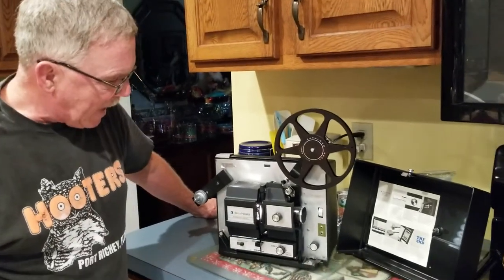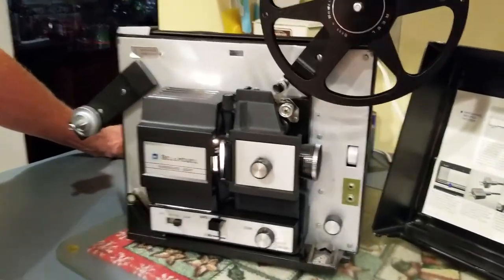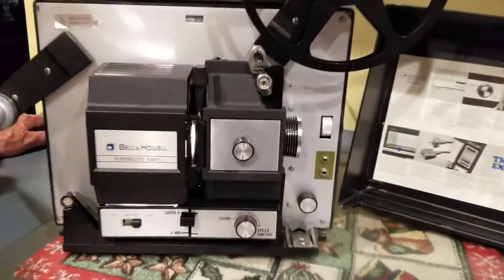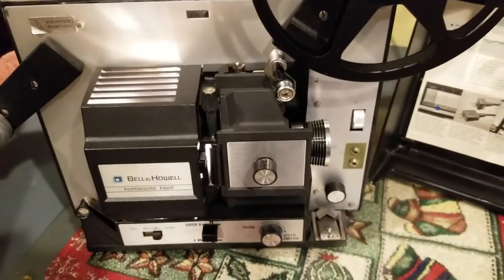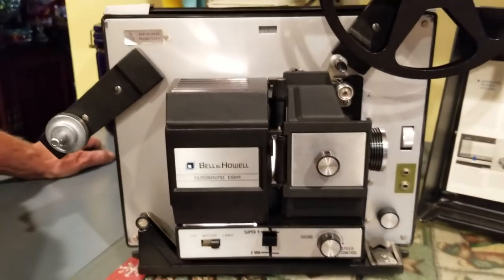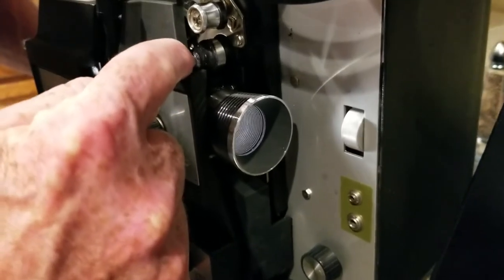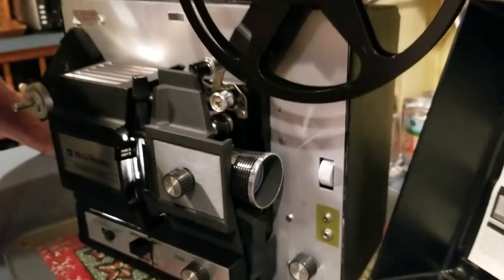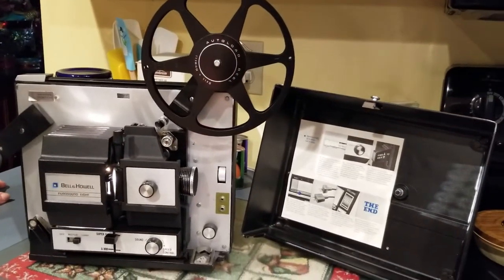Vintage Bell Howell 458 Filmosound Autoload 8mm Super 8 Film Projector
Model design 458a
serial sl-8855L